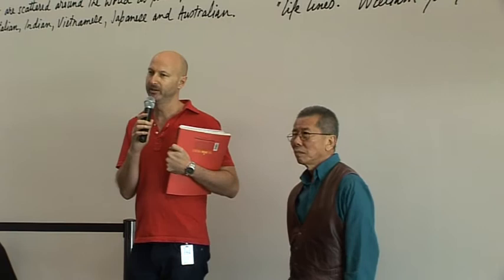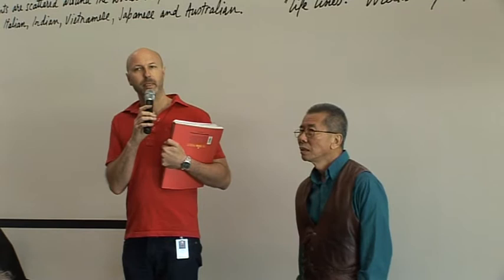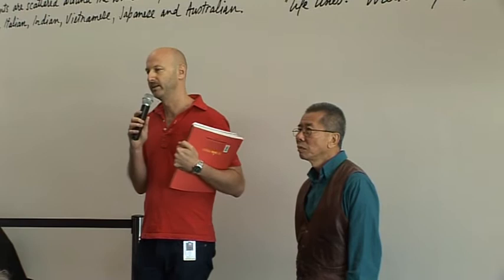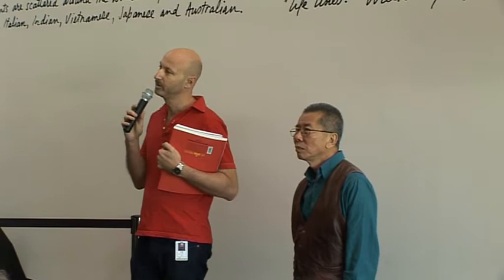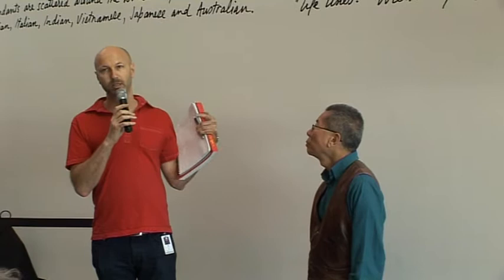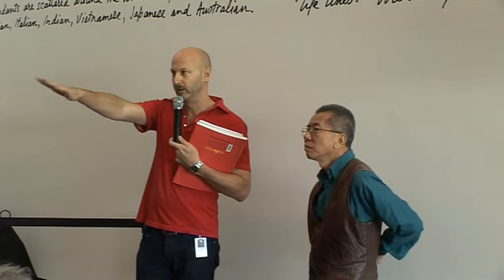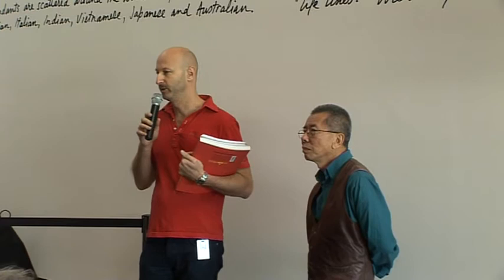William Yang Artist Talk: The China Project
'The China Project' (28 Mar–28 June 2009) focused on contemporary Chinese art practice in three parts.

'Three Decades: The Contemporary Chinese Collection' presents 150 extraordinary works by 50 contemporary Chinese artists from the 1980s.

'Zhang Xiaogang: Shadows in the Soul' explored the work of one of the foremost painters of Chinese avant-garde art.

'William Yang: Life Lines' presented the works by one of Australia's most respected and prominent photographers and performers. Yang produced two new projects: 'Life lines', a large collage of portraits of family members, interspersed with pictures of historical Chinese sites in Australia, reflecting the diversity of the local Chinese community, and a series of self-portraits that trace Yang's life from early childhood to the present.